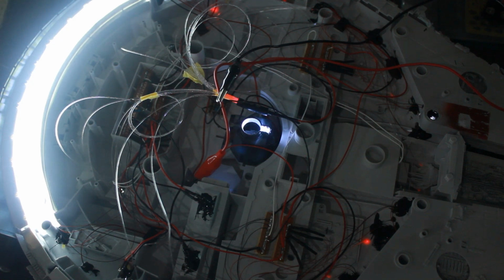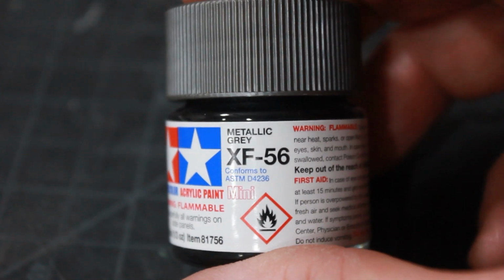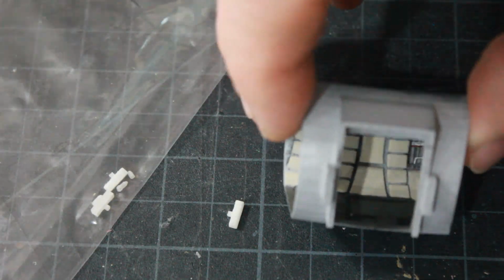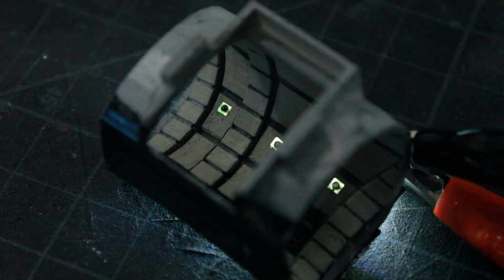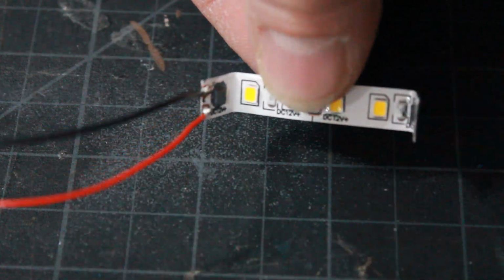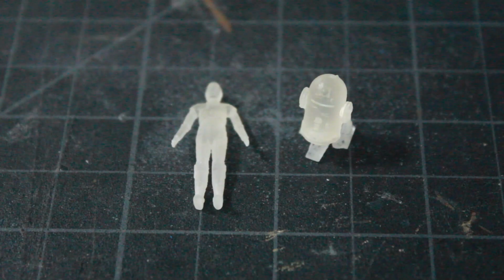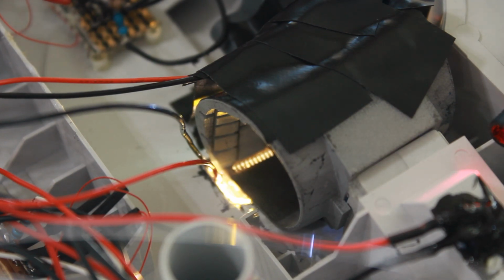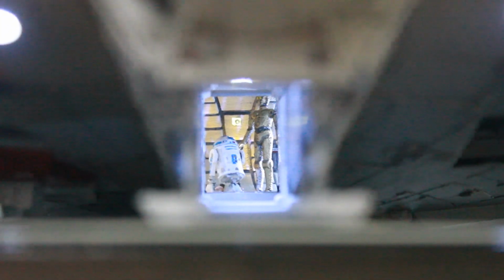Bandai PG 1/72 Star Wars Millennium Falcon Pt 3 Corridor lighting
In this video I cover painting and lighting the interior corridor at the top of the ramp.